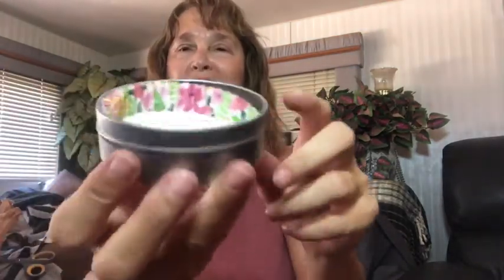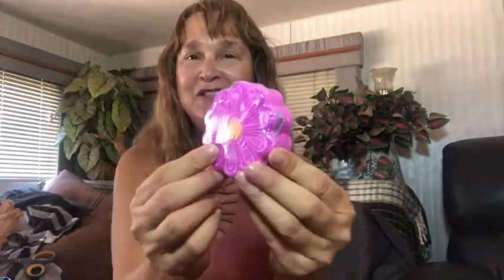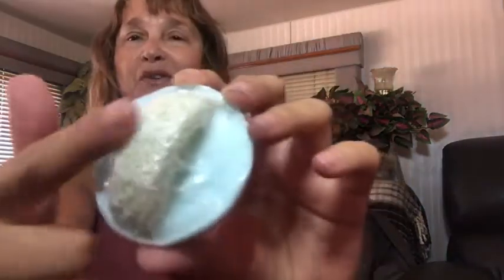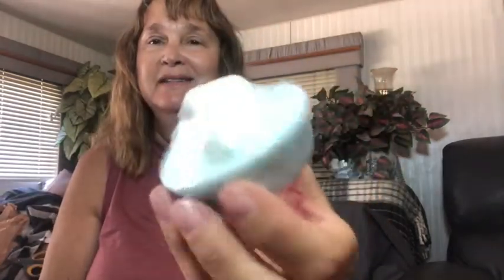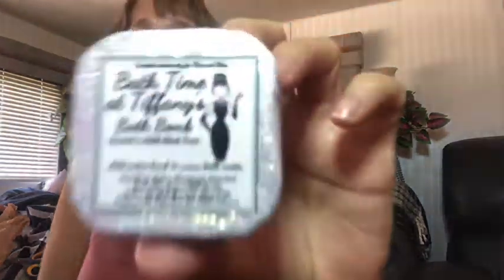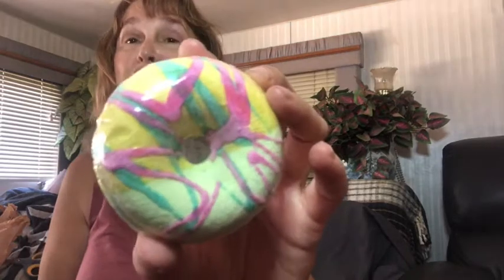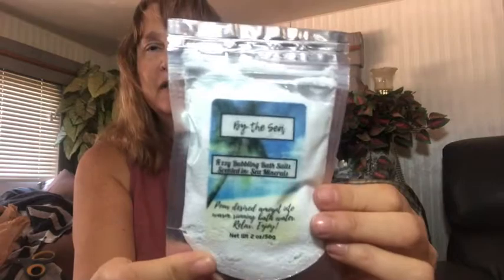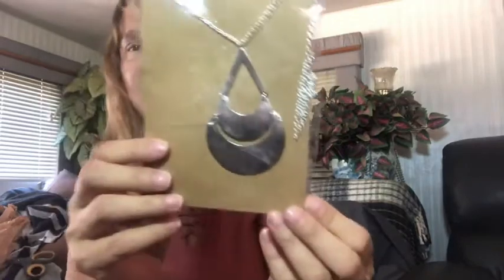Fire and Nice Box// The perfect items to relax at 🏡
Fire and Nice is a monthly subscription box and starts at $39.99 a month per box and gets cheaper.  It is a great lifestyle box and I fully enjoyed it.

type in Fire and Nice

I do not get paid for these videos, they are my own opinion,

I am selling on a new website called Mercari, please check it out.
Sign up for Mercari and get $10 OFF your first purchase.